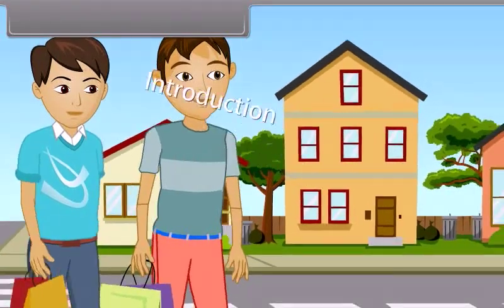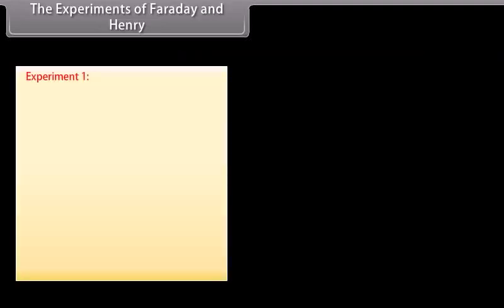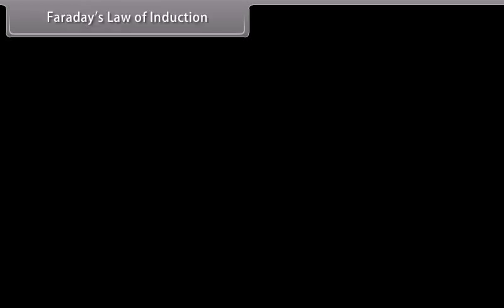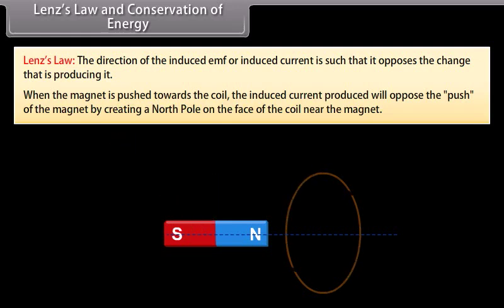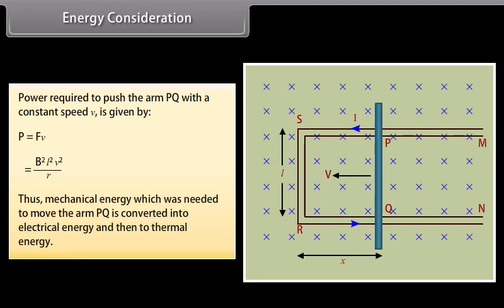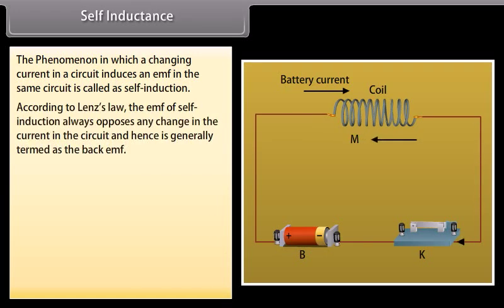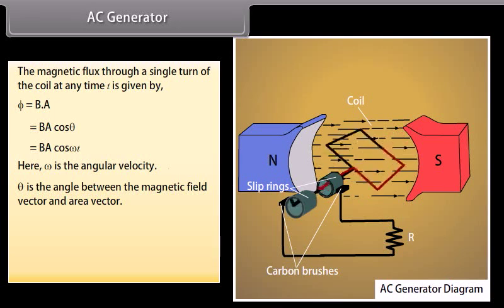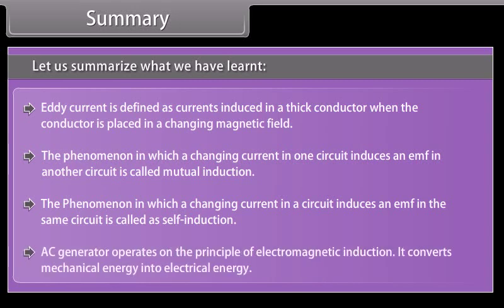Standard 12 Physics Chapter 6 :Electromagnetic Induction | Quick revision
This chapter focuses on the principles and applications of electromagnetic induction, which is the process by which a changing magnetic field induces an electromotive force (EMF) in a conductor. It explores Faraday’s Law, Lenz’s Law, and the various applications of induced EMF in technology.